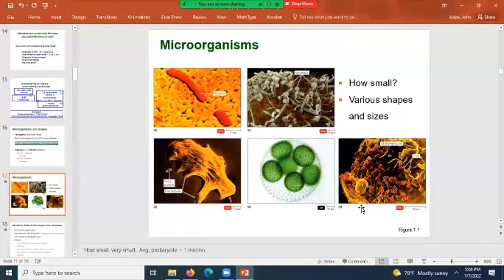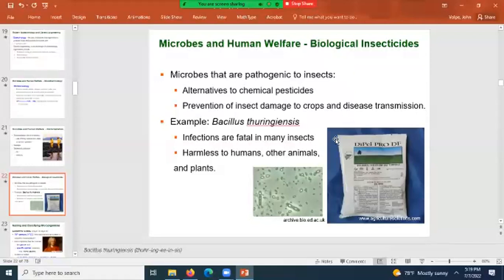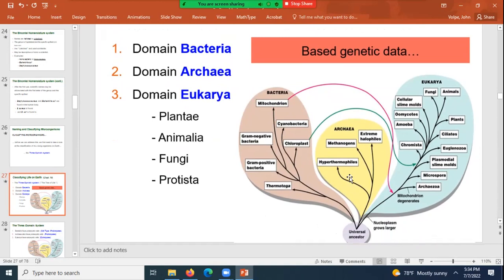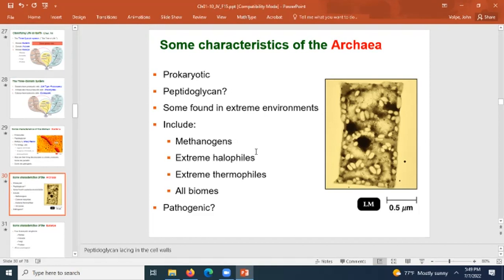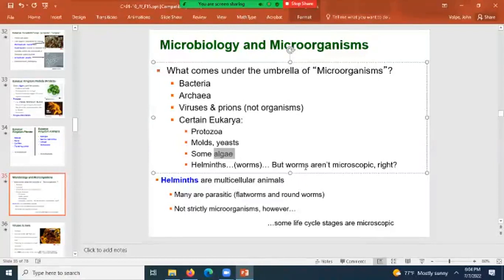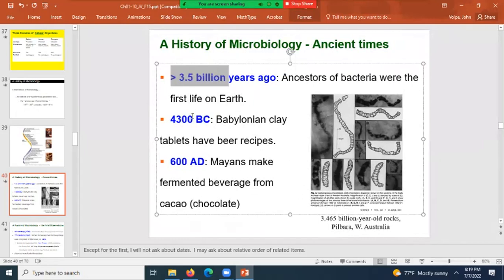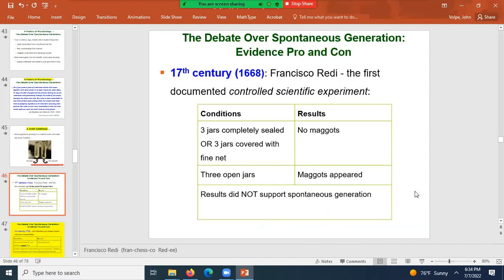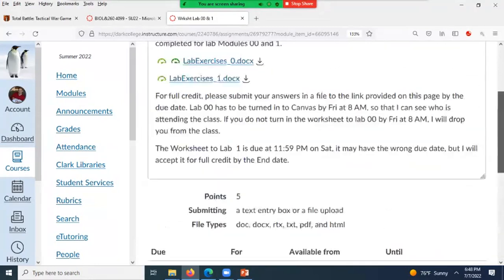2022 07 07 17 01 04 Micro Lecture